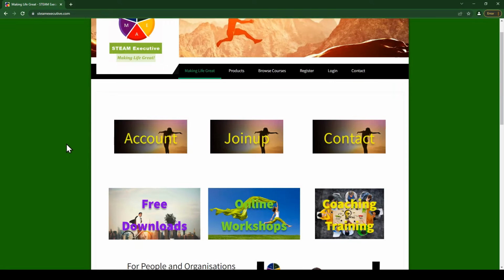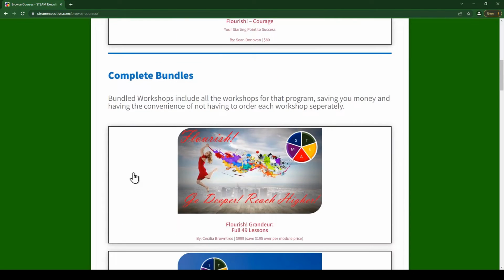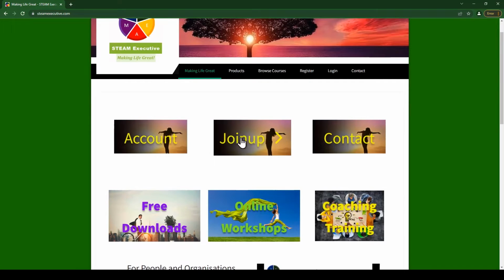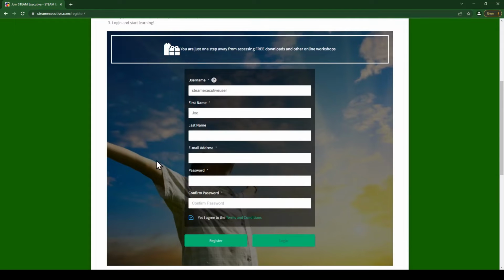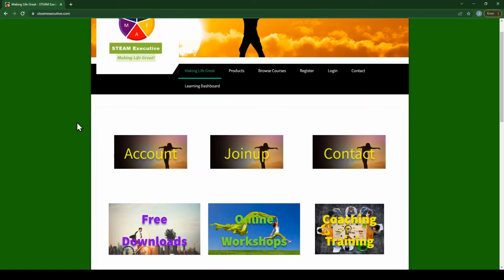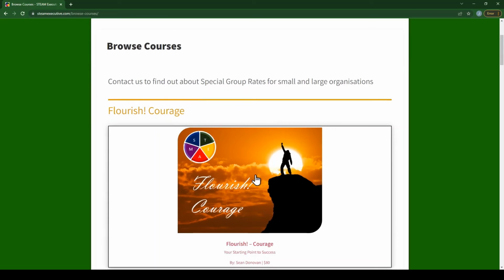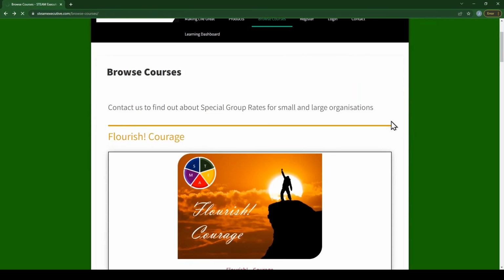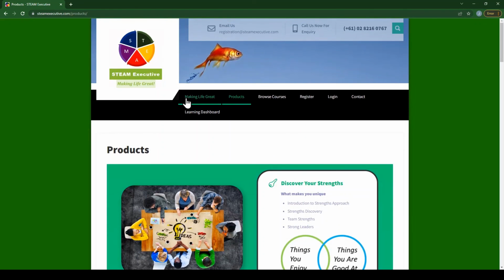How do you use the STEAM Executive Adaptive Learner site and workshops?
How do you use the STEAM Executive Adaptive Learner site and workshops? workshops learner 👩‍🎓👨‍🎓👀

Sean Donovan talks you through how to access materials and workshops from STEAM Executive